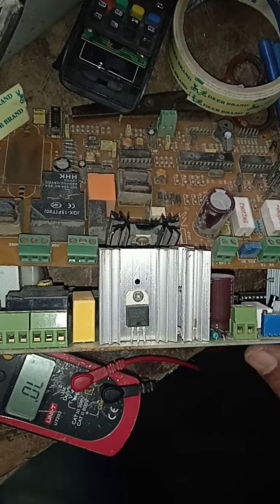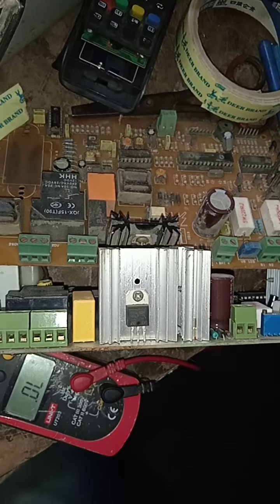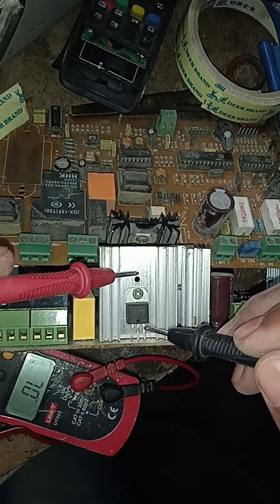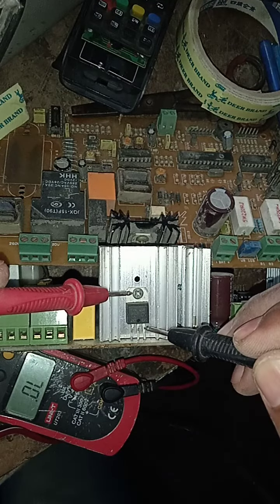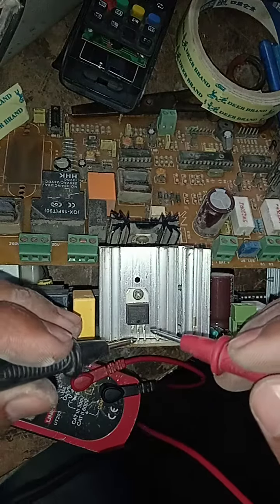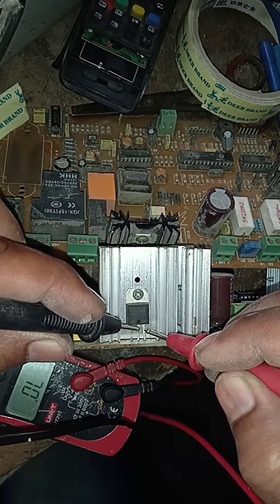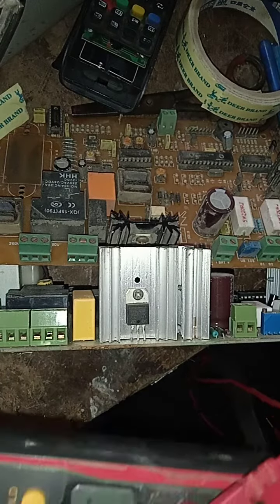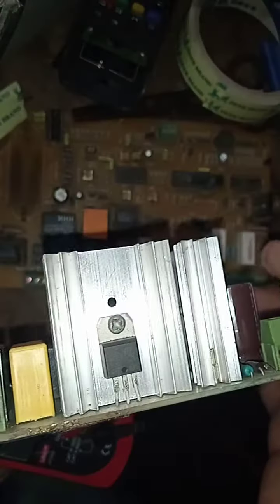How to test/check BTA16-600B TTRIACS TRANSISTOR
BTA16-600B 16 A TRIACS TRANSISTOR 600 V TO-220